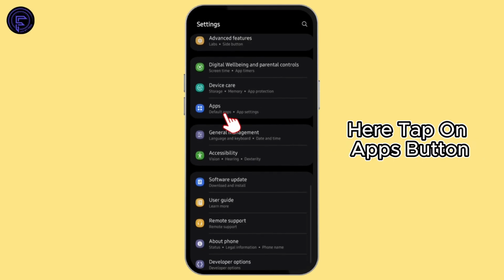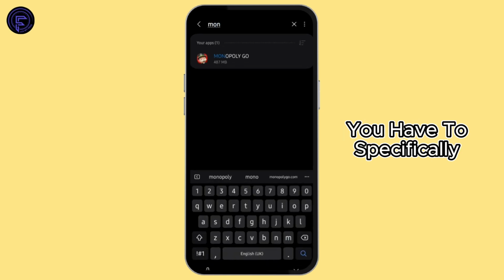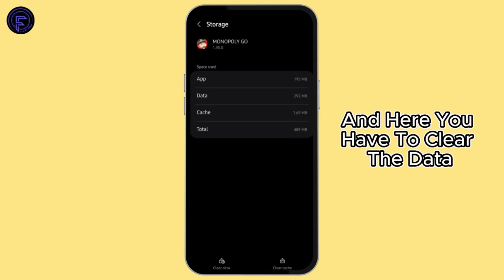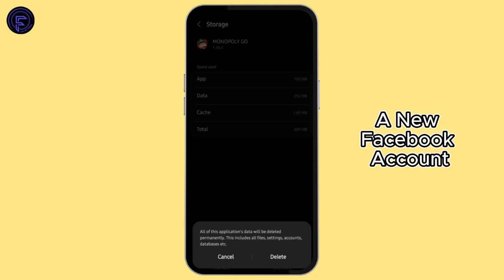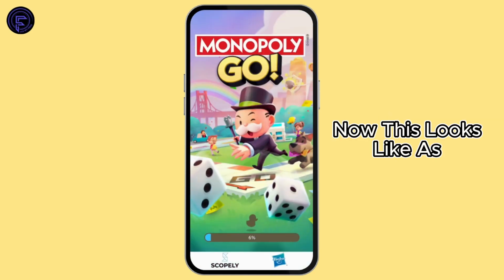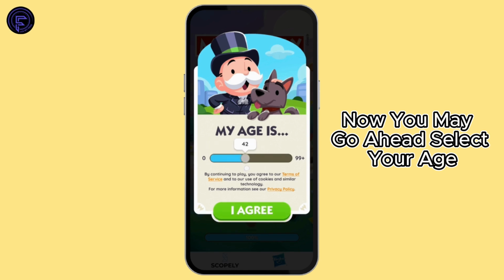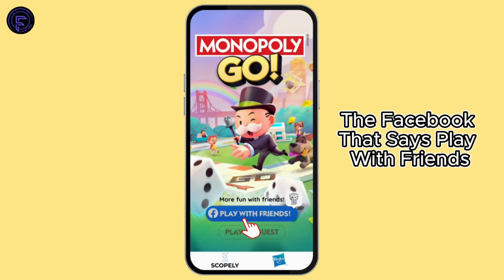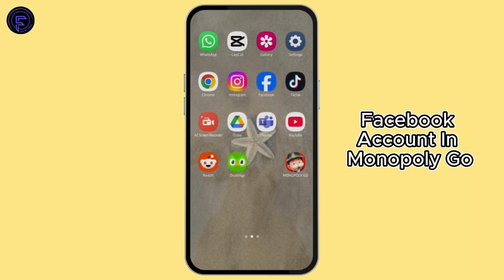The FASTEST Way to Switch Facebook Accounts in Monopoly GO 2025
Want to change your Facebook account in Monopoly GO? In this 2025 step-by-step tutorial, I’ll show you how to log out of your current Facebook account and switch to a new one in Monopoly GO on both Android and iPhone.
0:05- Intro Part
0:30-  Lunch your monopoly app and fix it
✅ What you’ll learn:
- How to change Facebook account in Monopoly GO
- How to switch Facebook account in Monopoly GO
- How to unlink Facebook from Monopoly GO
- Fix Monopoly GO Facebook login not working
- Log in with a different Facebook account in Monopoly GO

This method works on all mobile devices and uses the latest version of Monopoly GO (2025).

⚠️ Important: Always save your progress before switching Facebook accounts to avoid losing your game data.